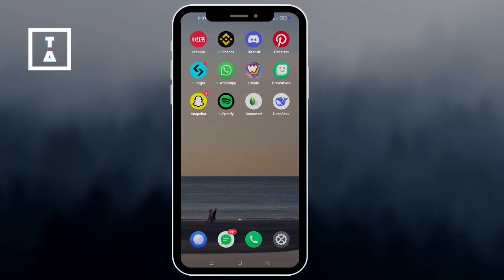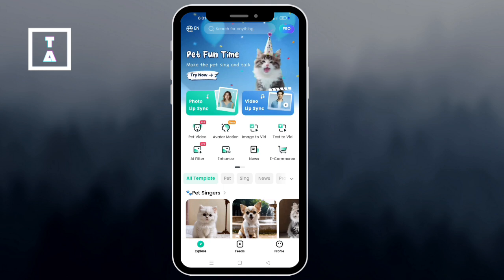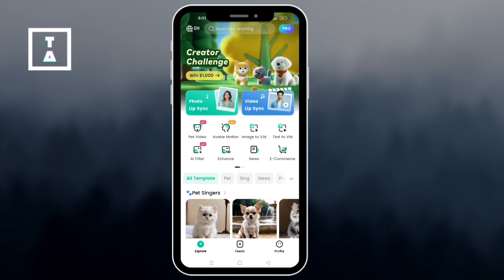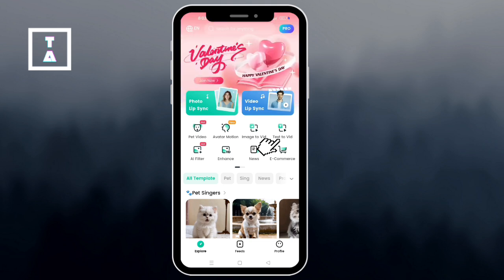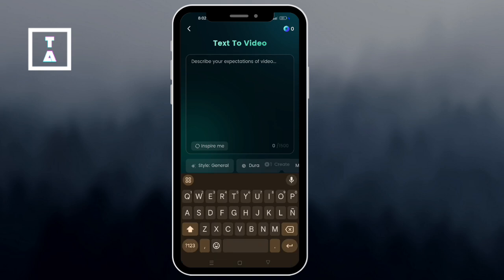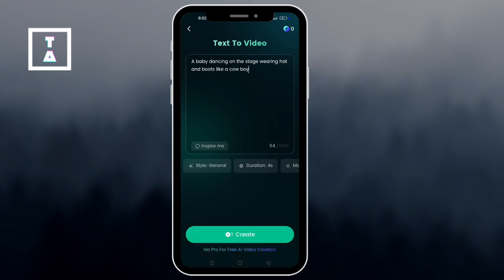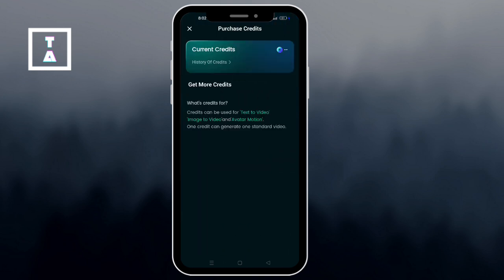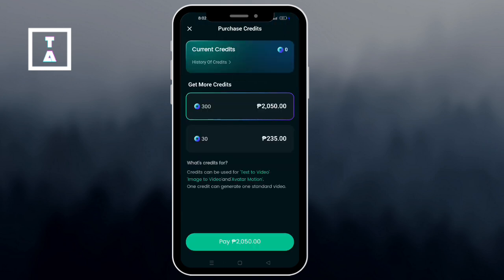How to Use Text to Video on DreamFace AI in SECONDS!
In this video, we dive deep into DreamFace AI's revolutionary Text to Video feature! Learn how to effortlessly transform your written content into stunning videos that captivate your audience. Whether you're a content creator, marketer, or just looking to explore AI technology, this tutorial will guide you through the process step-by-step.

📚 What You’ll Discover:
✔️ How to use the Text to Video tool on DreamFace AI
✔️ Tips for optimizing your scripts for video creation
✔️ Best practices for enhancing video quality
✔️ Examples of impactful videos created with DreamFace AI

Join us as we explore the future of content creation and make your video production process faster and more efficient than ever!